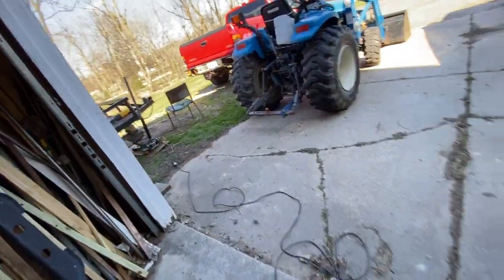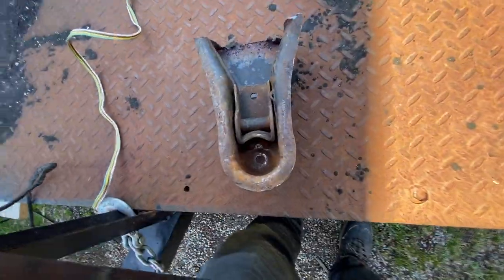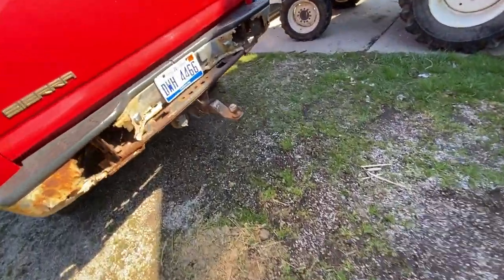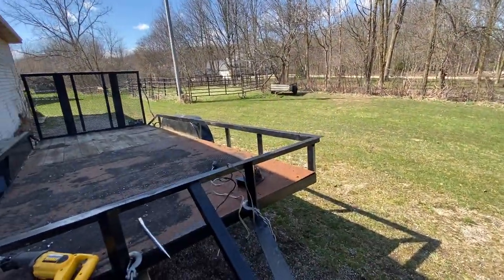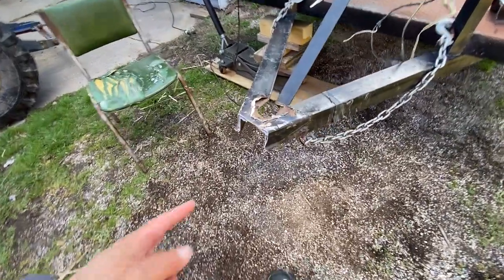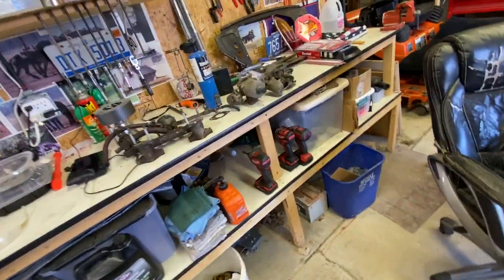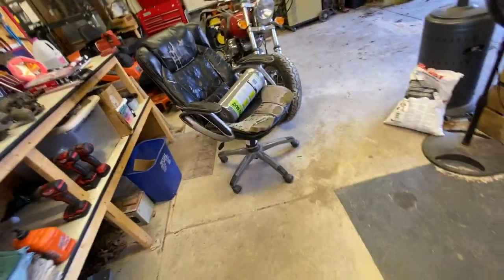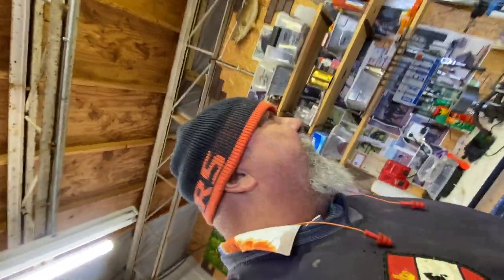02 Projects 03 28 24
Hello All ! The shop is a mess but I don’t want to deal with that ….. so ……. Let’s just talk abut how far I’m falling behind in life …… Haaaahahahahaa !

02 Projects 03 28 24

It’s been almost a week since I really did anything – but check out what I did to my trailer so far …….

Shis Ashbaugh ! How are ya ? Chris used to own a house across the street from me twenty years ago ….. I need to get ahold of him for a chat to catch up on things ……..

I finally cut off the trailer female end – what a piece of junk …. I’ll replace it with a smaller and simpler one ….. and not just weld it on. The cat that built this trailed is, what some people would call, an 愚かな …. If ya know what I mean ……

I’m going to go with 1-78” ball size – instead of the 2” ball size ….. I don’t really care …. It’ll be fine for the 女の子 I hang out with .. Hahahaaaha !

I need to pick up some steel to fill in the gaps …… nice strong steel tubing – like 4” steel tubing ……. 3/16” think ……. maybe ?

It is a really nice day – but a little chilly …… I’ll ,make it ………

I’ll have the steel supplier cut the tube to size – two pieces at 9” long ……….

TSC has the trailer hitch thing ……

Look at the pic on the wall. The stallion is Wander – and this was in a city near LA called the City of Industry ….. Silly name for a city ….. I went with someone from Better Creek area to attend an IFSHA Friesian Horse Event ….. Pretty cool ! The flight back has an interesting story – I’ll tell you sometime ……

Actually – the whole trip was interesting …. Yeh …..

Ok ….. Here’s the MGB project ….. I have a partial depression issue I’m dealing with ….. which messes up my MOO big time …… Ooooh hhhh   Help me Rohnda ………..

Ok – THAT was distracting ……

I need to talk with Zane at lunch today …….

I gotta go ……….. Seeeee yaaaaaa !

This is Dirk ten Haaf from Michigan ,… ..